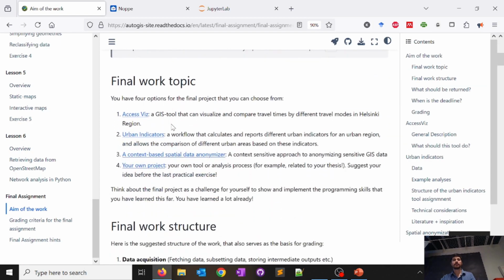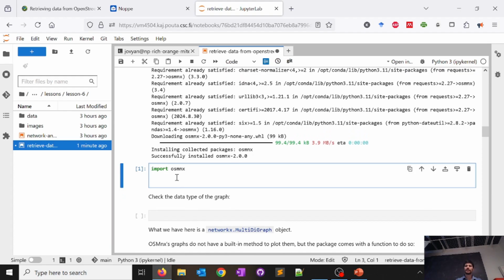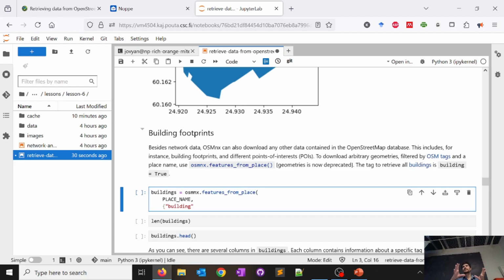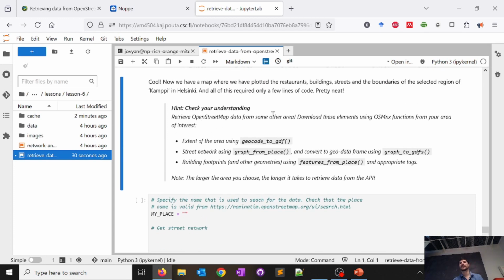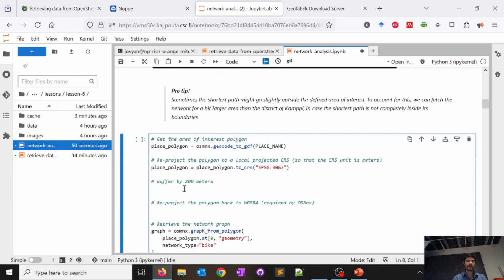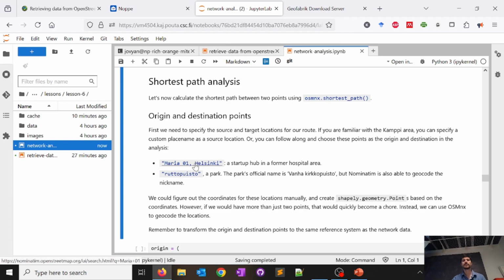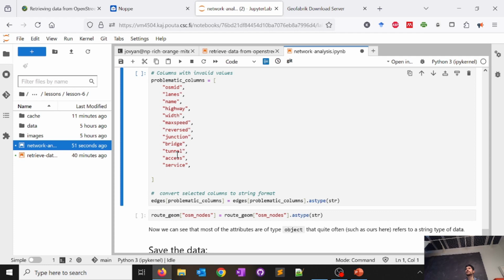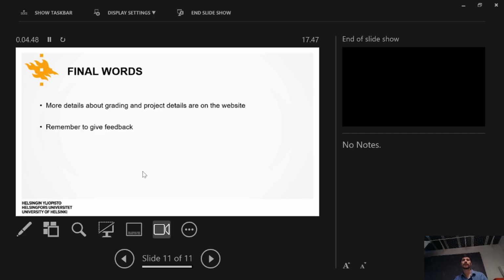Lecture 6 - Automating GIS Processes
lecture 6 of the course automating GIS processes 2, at University of Helsinki.

In this lesson we will learn how to acquire data from OpenStreetMap within Python suing osmnx library. We will also work with NetworkX library to perform a shortest route analysis.